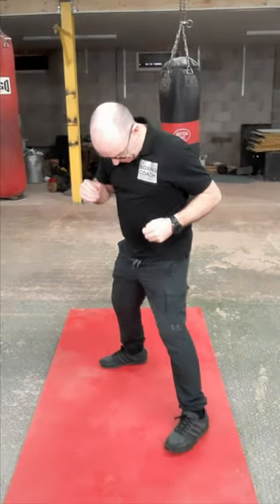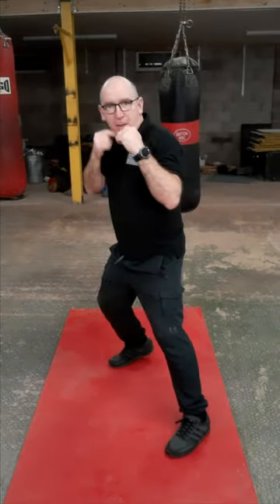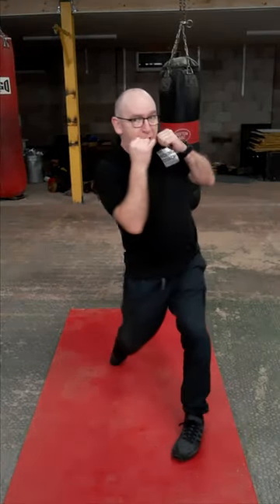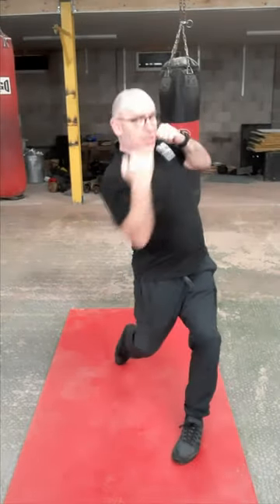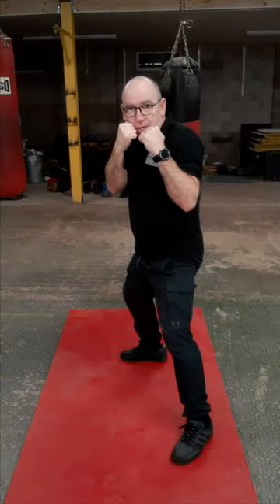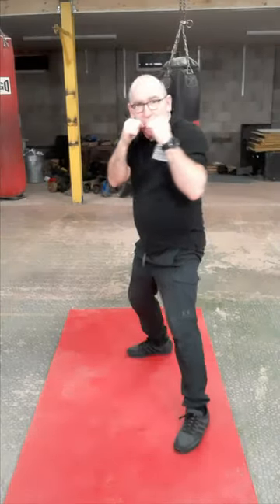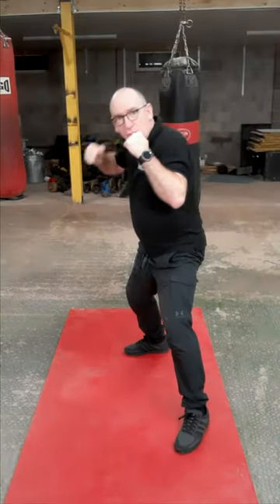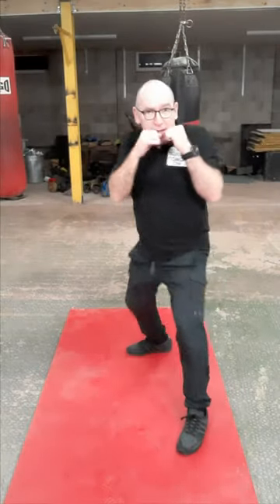How to throw uppercut - Use these 4 steps to get it right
the uppercut is a really challenging punch to master. In fact for me, it’s the most difficult punch that we teach in boxing. In this video I want to give you some pointers on how to throw the uppercut to the best possible effect.